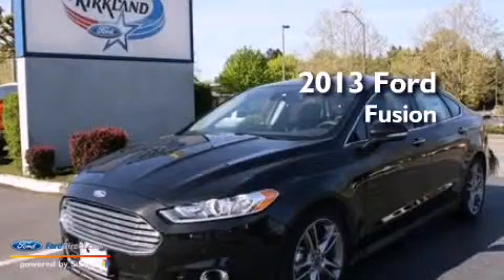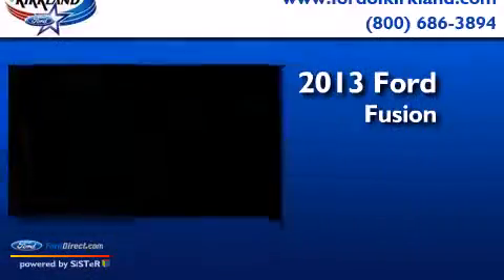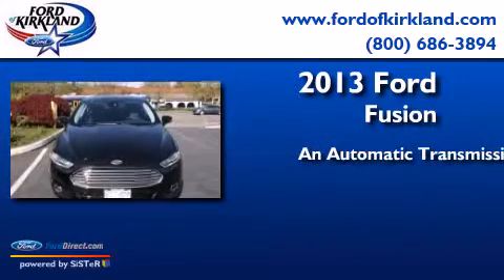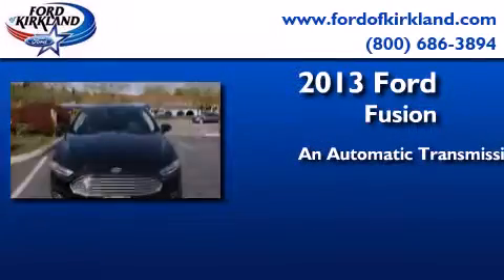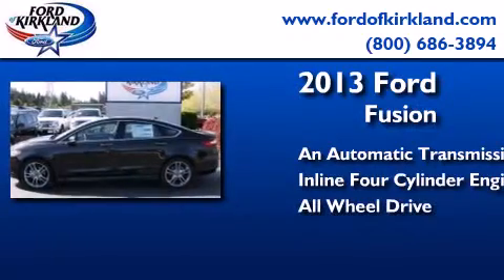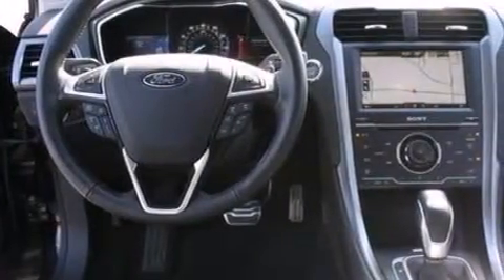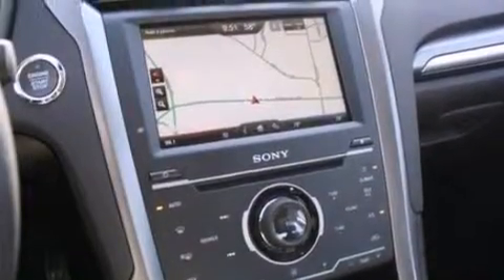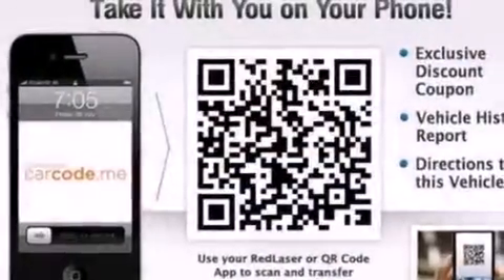2013 FORD FUSION Kirkland WA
We have been honored to serve the Kirkland WA area , we promise that your experience at our dealership will exceed your expectations ! Year : 2013 Make : FORD Model : FUSION Engine : 2.0L I4 16V GDI DOHC TURBO Trans . : 6-SPEED AUTOMATIC Exterior : TUXEDO BLACK METALLIC Miles : 25 Interior : CHARCOAL BLACK Stock : 143138 Ford of Kirkland 124th Avenue Northeast Kirkland , WA 98034